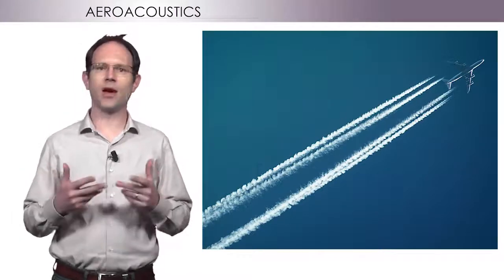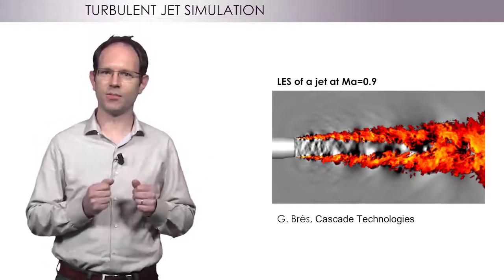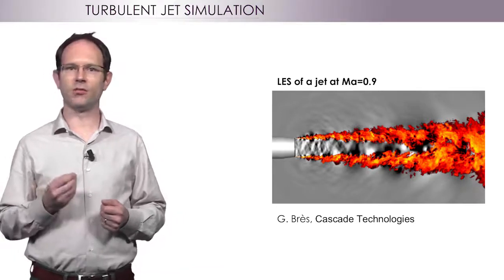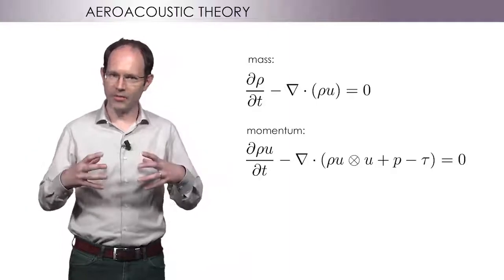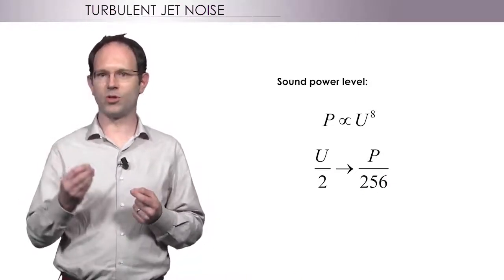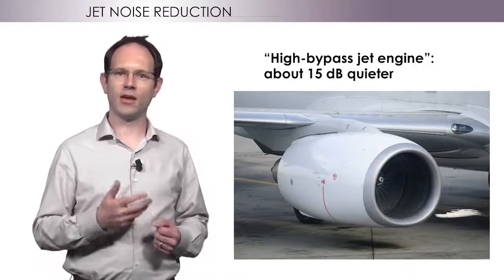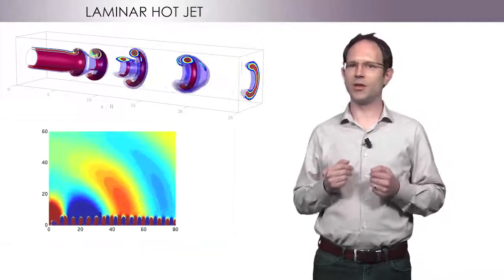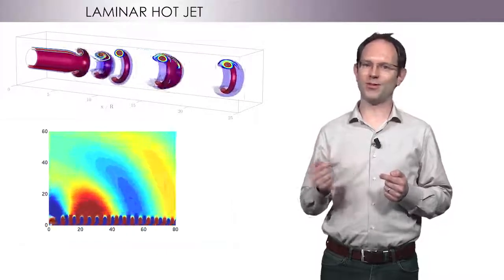1.6 Research topics: Aeroacoustics - Fundamentals of waves and vibrations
Link to this course:
1.6 Research topics: Aeroacoustics - Fundamentals of waves and vibrations

Waves are everywhere. On water of course,  but also in the air as you hear a plane, and under your feet during an earthquake certainly.  Vibrations, too,  are everywhere In  your bike as you go over a bump,  in you guitar as you play,  and of course in your smartphone.  You can guess that there is something in common behind all this. This is exactly the purpose of this course  !
 So if you want to understand better waves and vibrations,  and the relation between them and to use that knowledge in your field, this MOOC is for you. We are going to consider  any  possible domains of applications  such as civil engineering,   aerospace engineering,  plant biomechanics,  and many others !  This is why we  called the course “fundamentals of waves and vibrations”. There are so many phenomena and so many models  that  we  need to work with you on the basic mechanisms .  We look forward to see you in the course, and work together !

See also our related course on the couplings between fluids and solids

I learned very much and this easy to learn and it's free of cost so everyone is learning and got certificate,Absolutely wonderful course. I love the enthusiasm of the teachers. Thank you so much!!!

1.6 Research topics: Aeroacoustics - Fundamentals of waves and vibrations